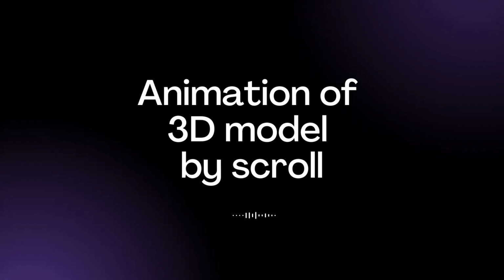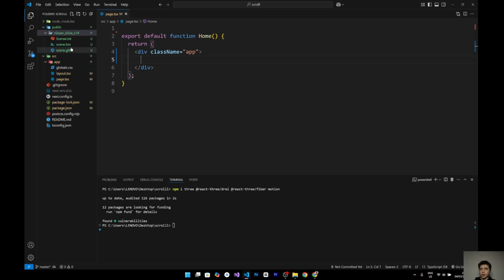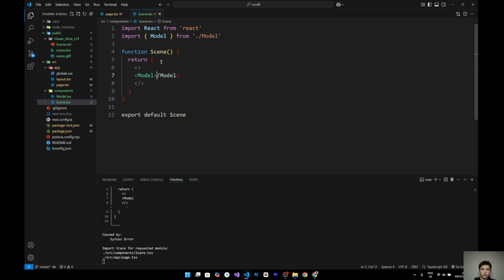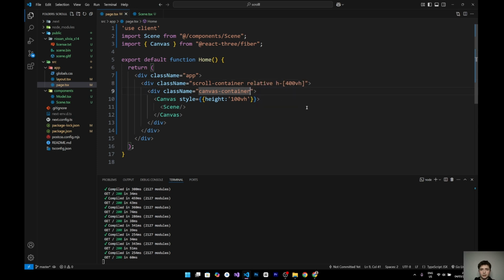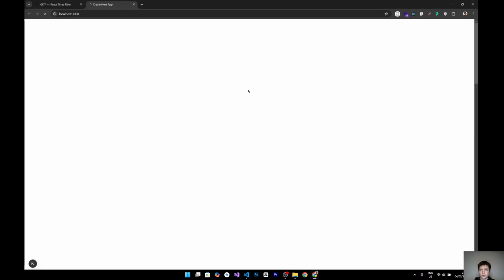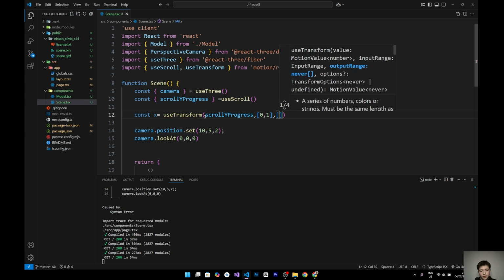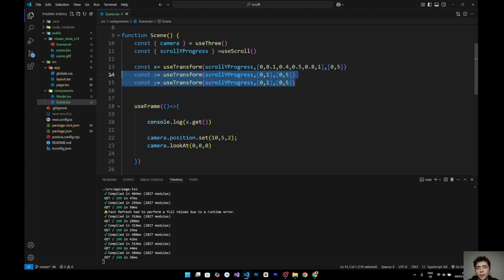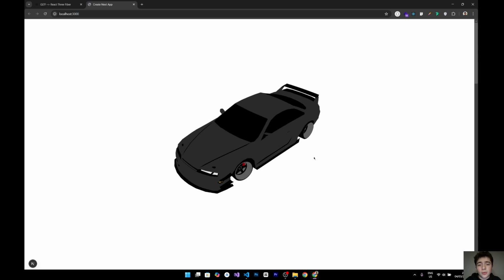Scroll-Based 3D Animations | Three.js | Framer Motion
🚀 Animate 3D Models with Scroll Using Next.js, Three.js & Framer Motion!

Want to bring your 3D models to life with smooth scroll animations? In this tutorial, I’ll show you how to use Next.js, Three.js, and Framer Motion to create stunning interactive 3D animations triggered by scrolling! 🌟

✔️ How to set up a **Next.js** project for 3D animations
✔️ Using **Three.js** to render and control 3D models
✔️ Adding smooth scroll-based animations with **Framer Motion**
✔️ Optimizing performance for better user experience
✔️ Tips & tricks for making your animations more dynamic

This tutorial is **perfect for developers** who want to create engaging, interactive web experiences with **3D models and scroll effects**. Whether you're working on a portfolio, a creative landing page, or an immersive web app, this technique will help you level up your skills!

🚀 **Technologies Used:**
🔹 Next.js
🔹 Three.js
🔹 Framer Motion

👉Npm: npm i three @react-three/fiber @react-three/drei motion